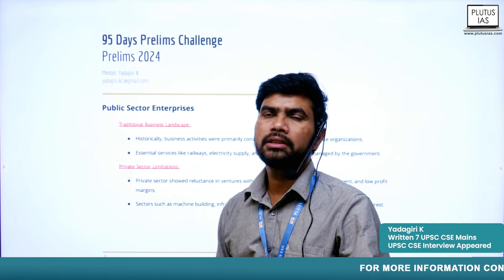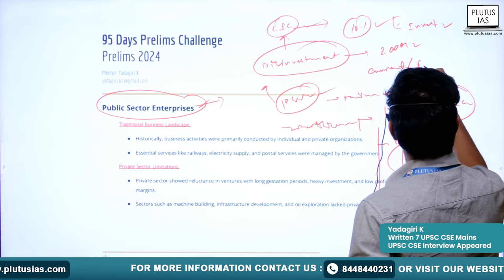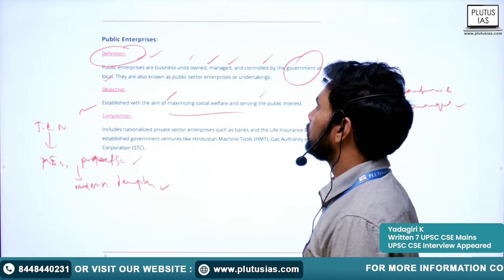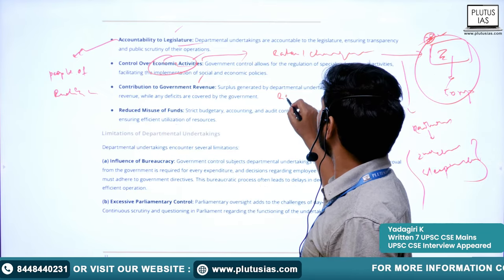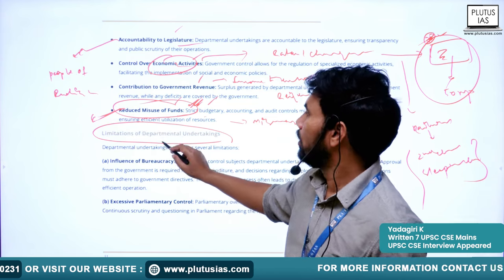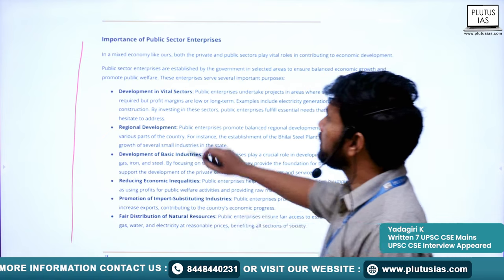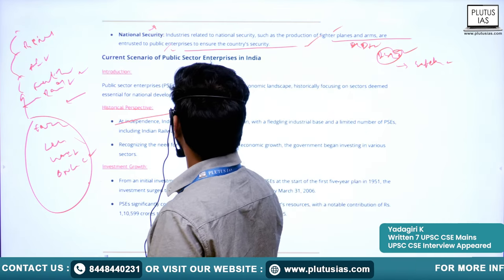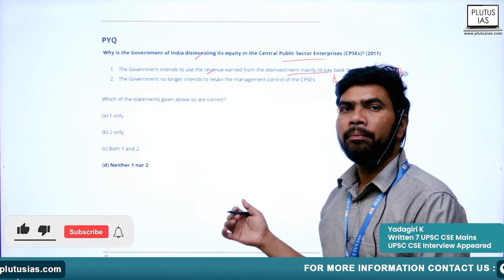UPSC Prelims 95 Days Challenge : Public Sector Enterprises Explained | Plutus IAS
Welcome to Day 50 of our 95-Day UPSC Prelims Challenge! Today, we delve into the intricate world of Public Sector Enterprises (PSEs) with our esteemed faculty, Yadagiri. With his vast experience, including writing 7 UPSC CSE Mains and appearing in the first UPSC CSE Interview, Yadagiri provides comprehensive insights into the role, challenges, and significance of PSEs in India's economy and governance. Join us in this enlightening session to strengthen your understanding of this crucial topic for your UPSC preparation.

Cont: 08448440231